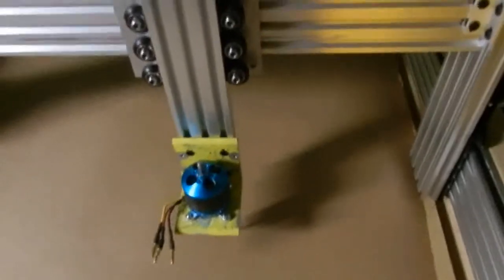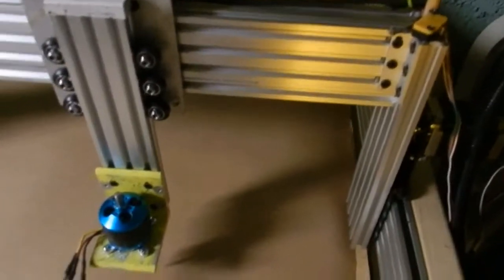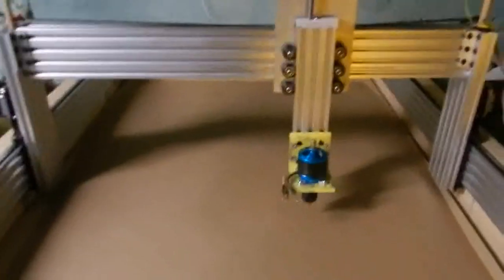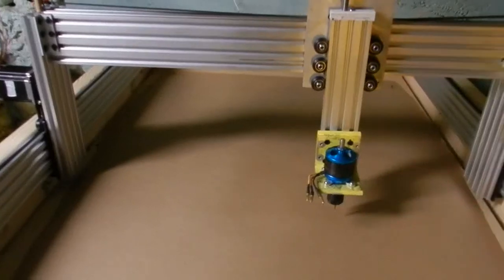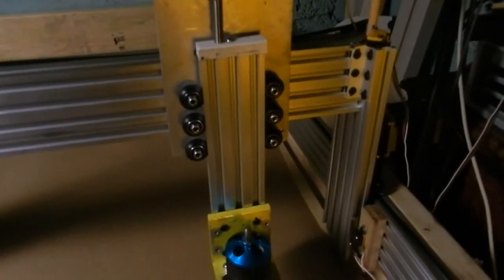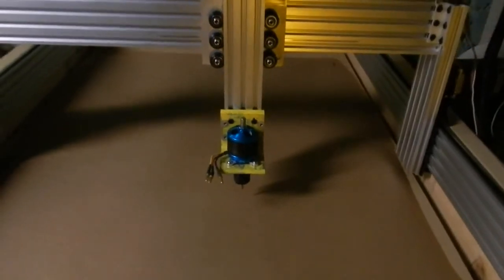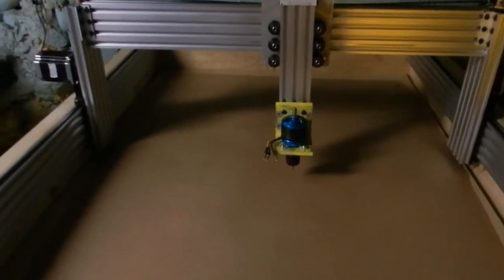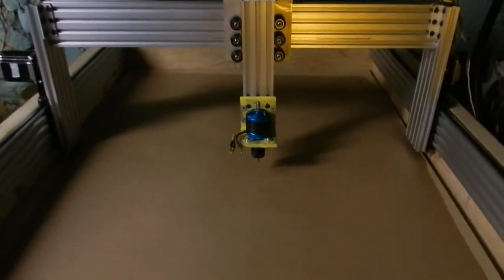Open build cnc